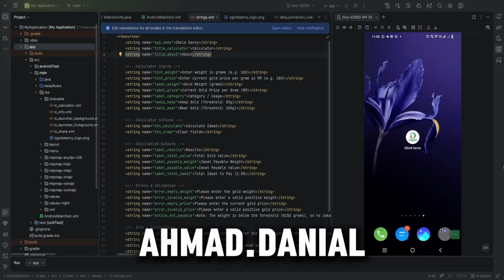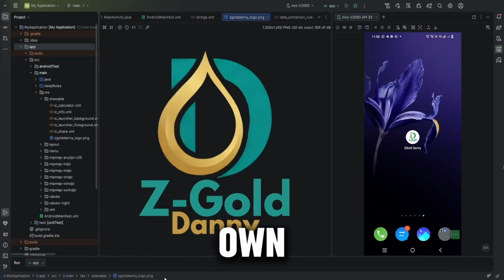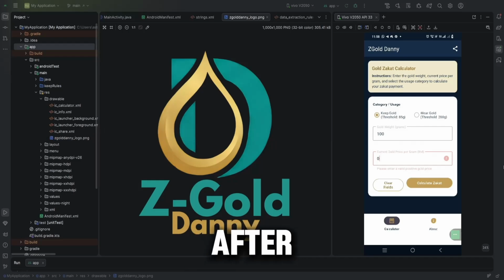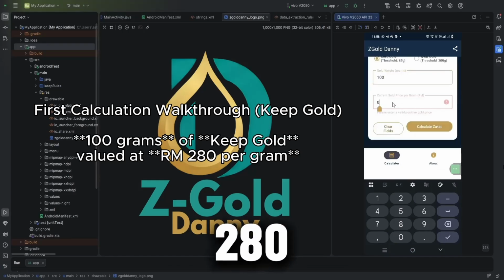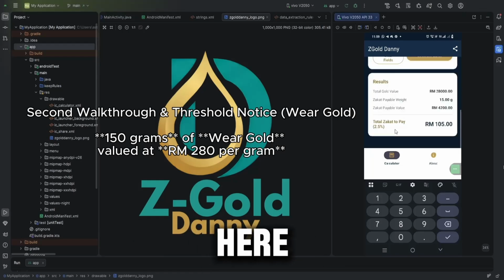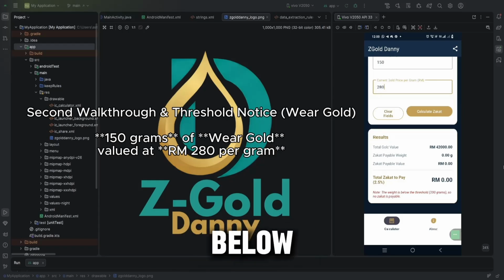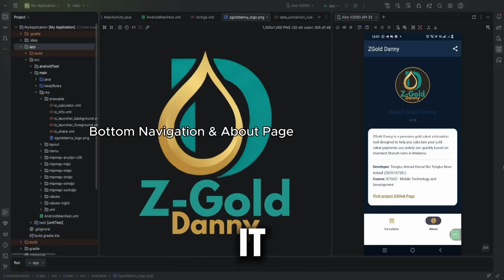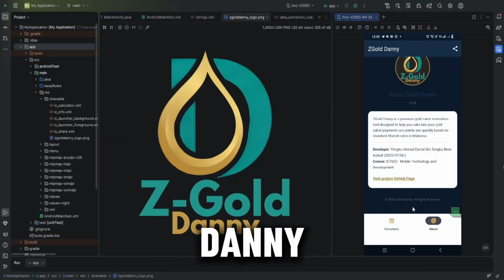ZGold Danny - Zakat Gold Calculator | ICT602 (Individual Assignment)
[ICT602 PRESENTATION]
video edited by TENGKU

People that are involved in this individual project

1. TENGKU AHMAD DANIAL BIN TENGKU NOOR ASHRAF (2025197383)